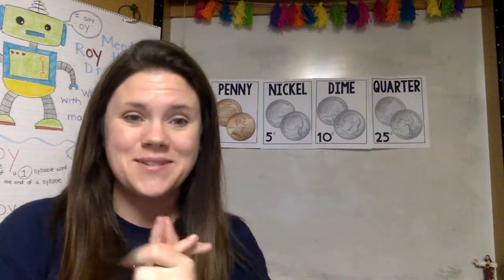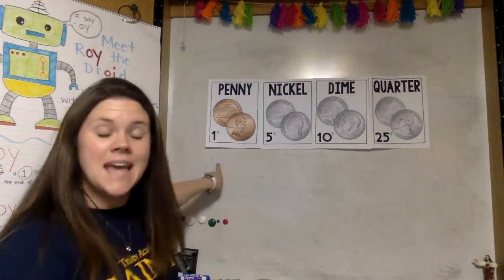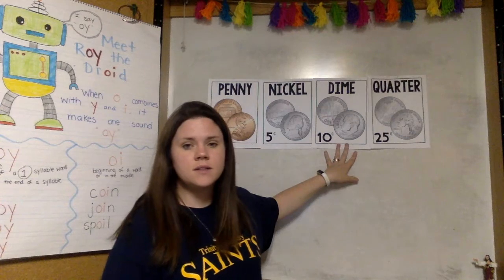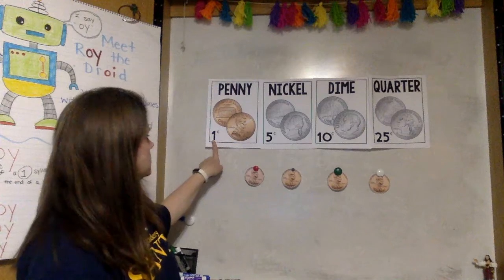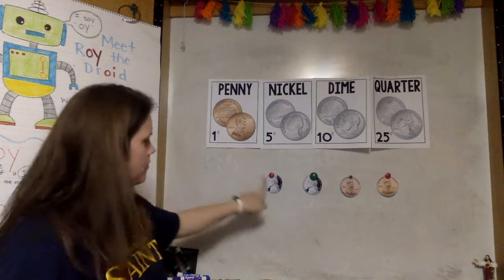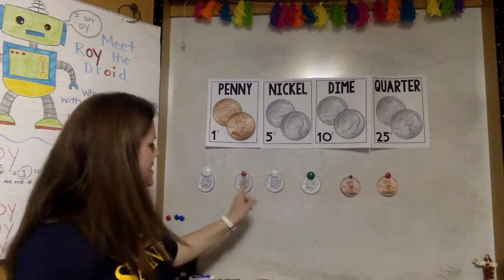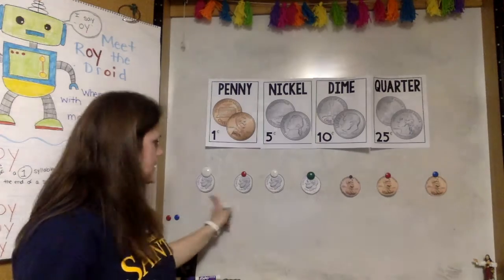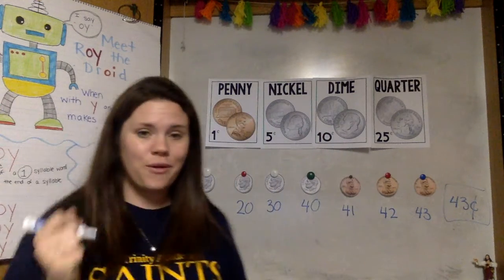May 29, Math Dimes and Pennies